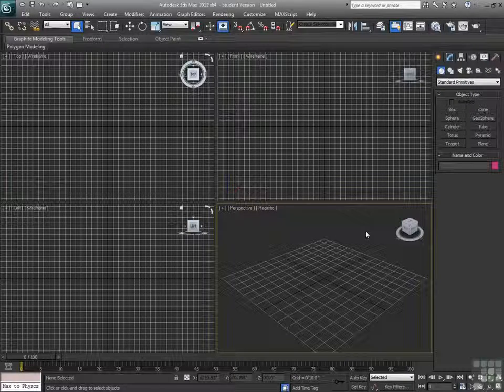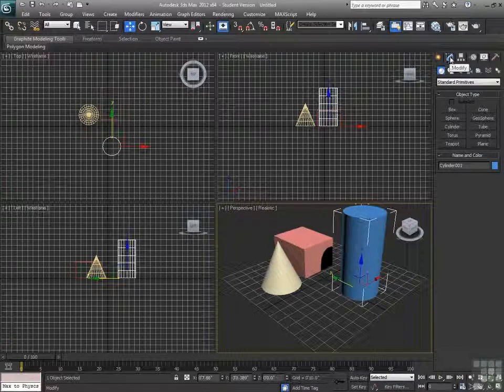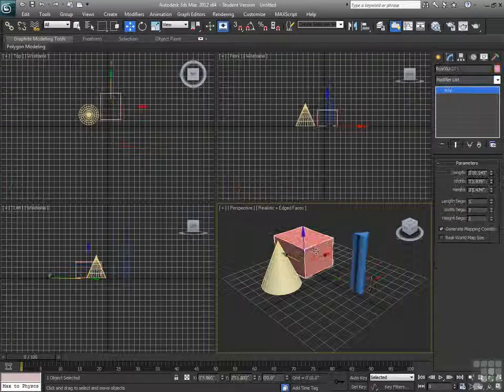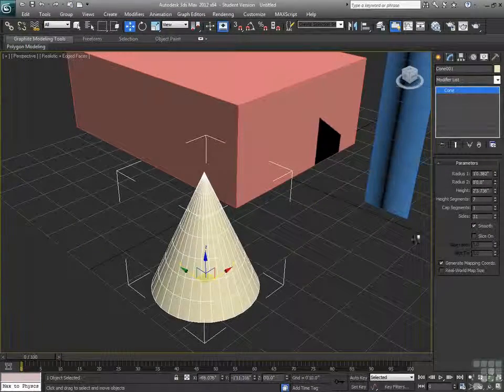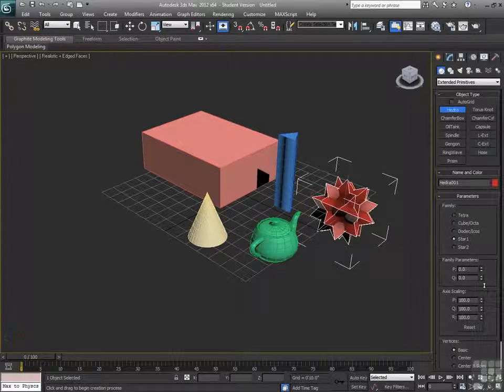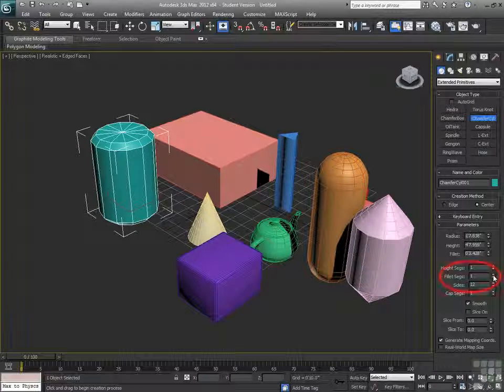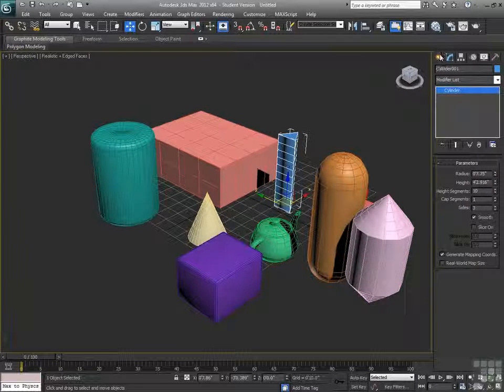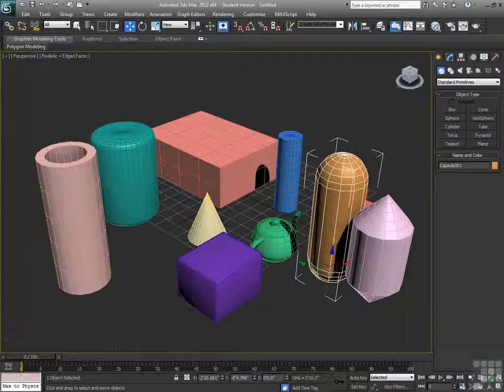3D Max Course_8.Creating Primitives And Parametric Objects